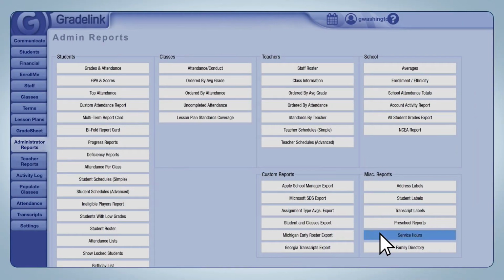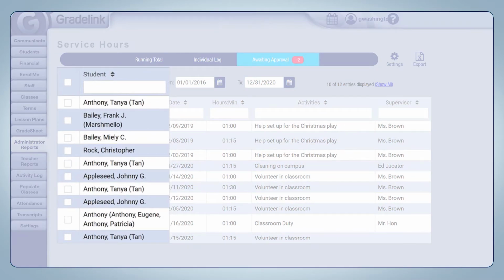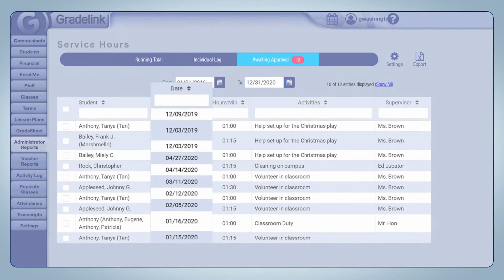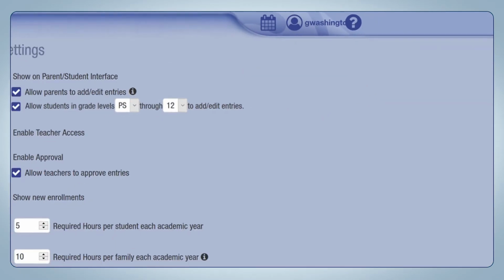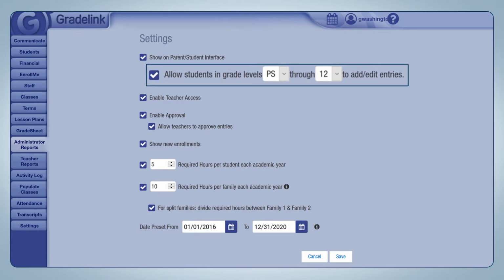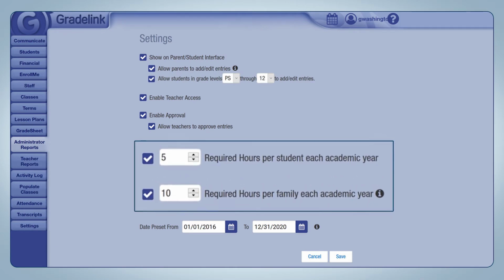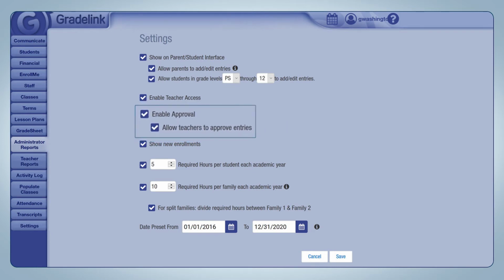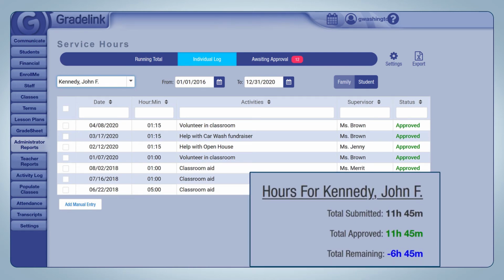Parent Service Hour Tracking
Track volunteer hours students and parents offer to your school using Gradelink student information system. Track per student or per family.